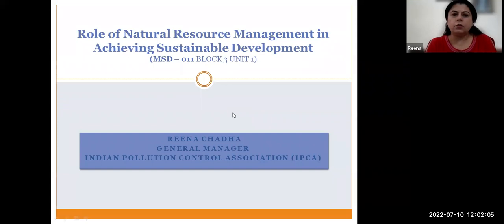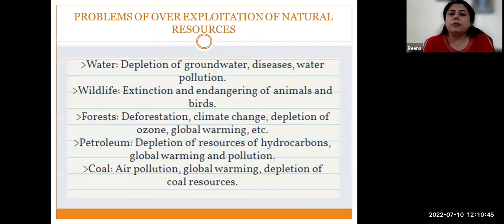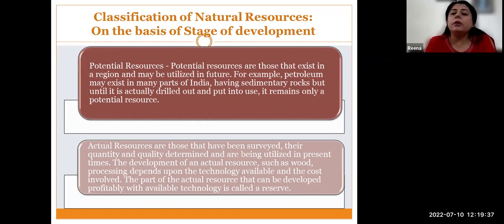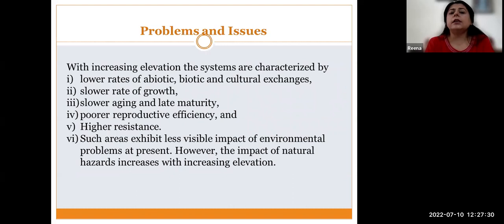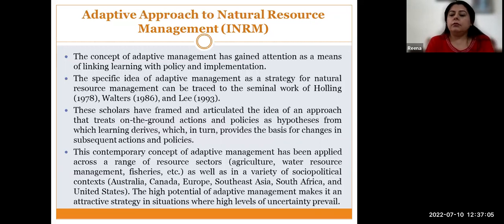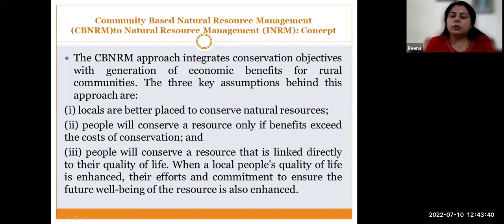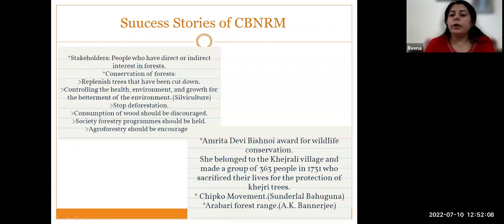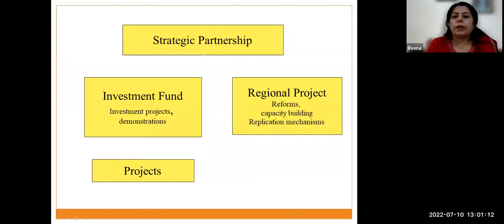MSD 011-Natural Resource Management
Block 3: Approaches to Sustainable Development
Topic:  Natural Resource Management
Expert: Mrs. Reena Chadha, General Manager, Indian Pollution Control Association, Delhi